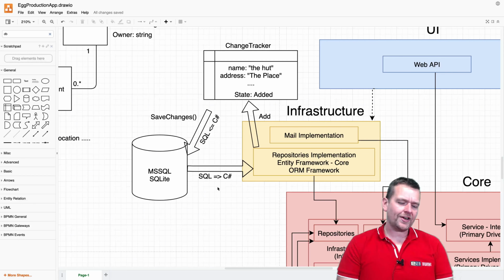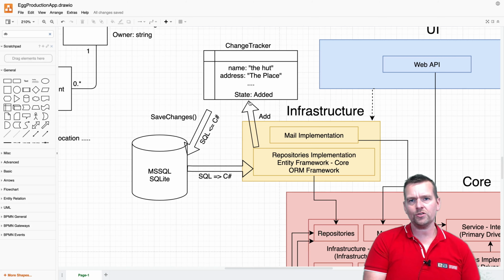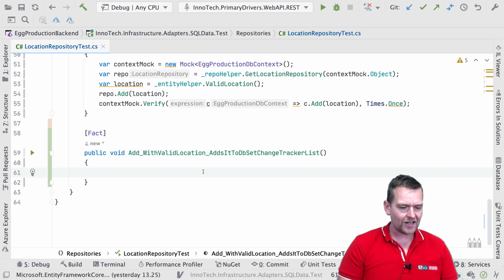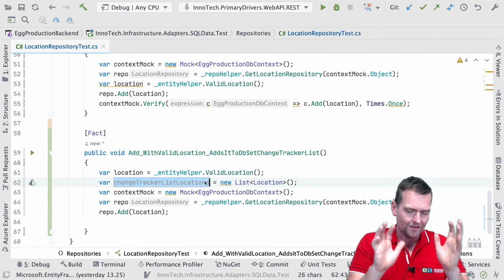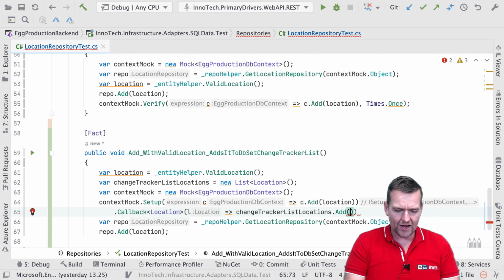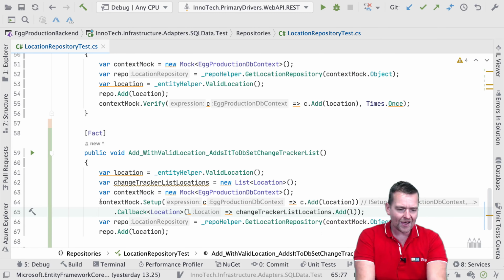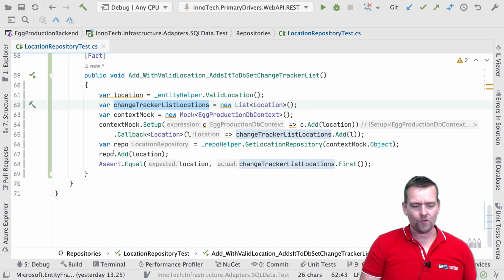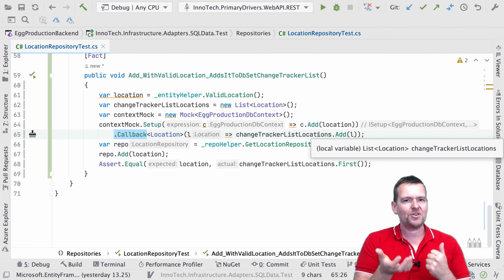Egg Production App | FullStack | S2P11 | TDD Mock DBSet using Callback